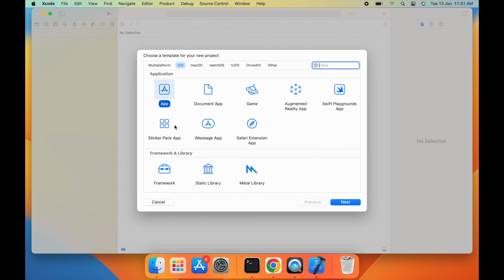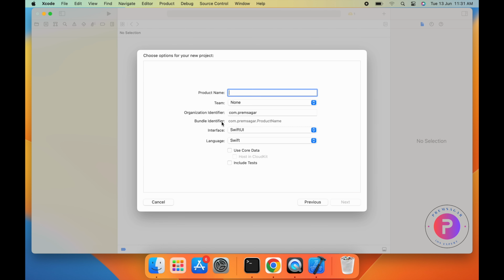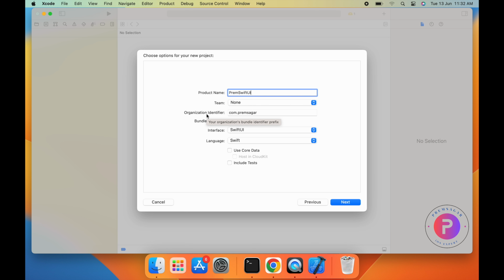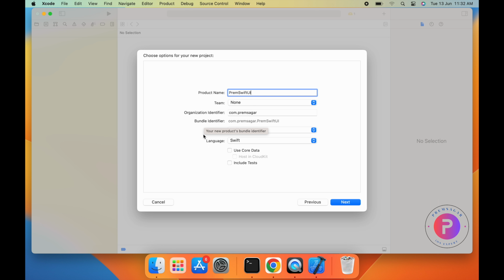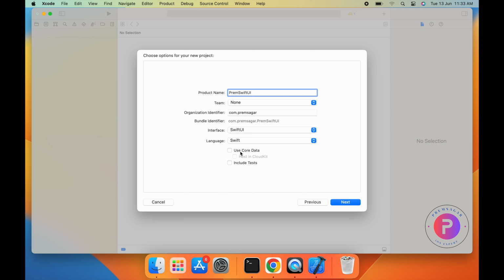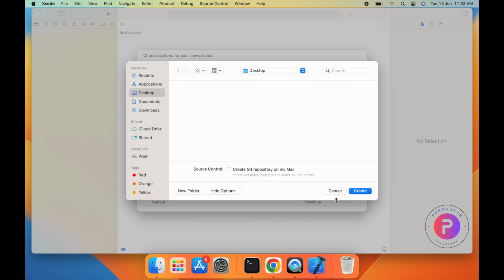SwiftUI Tutorial | Create a New XCode Project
Create a New XCode Project